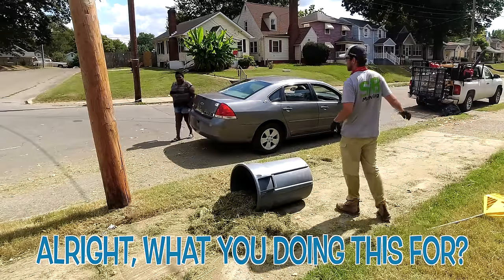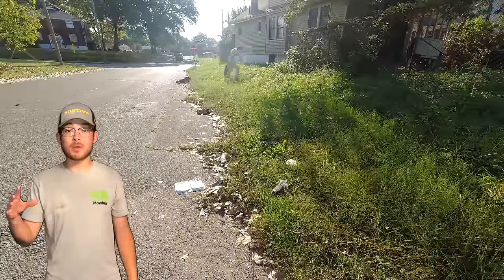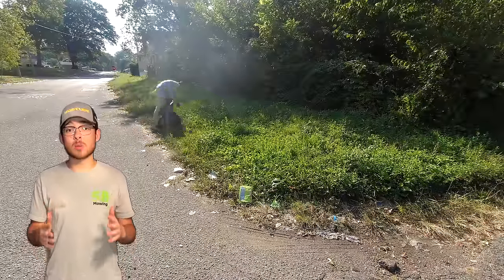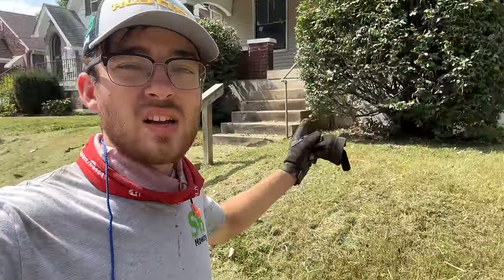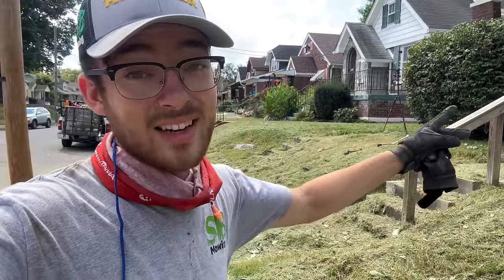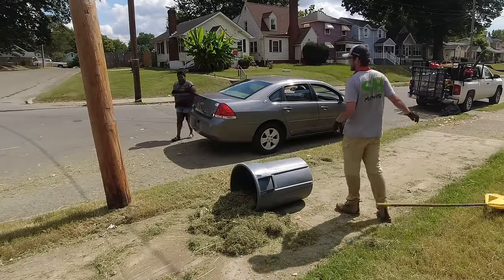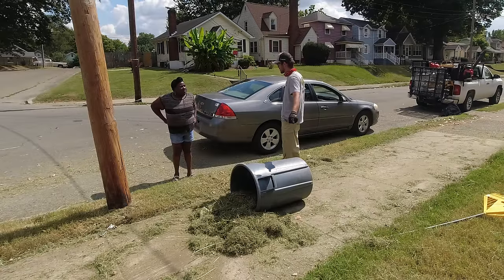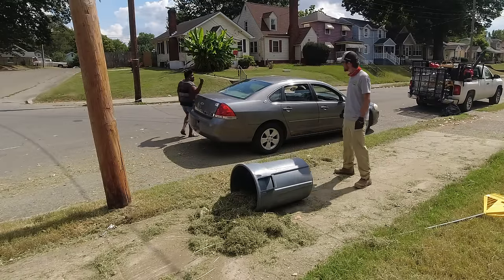Neighbor LIVID at SLUMLORD and gives him a PIECE of her mind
Try Rocket Money for free

The neighbors around this home want to shut this landlord down. The grass is always a few feet high and the neighbors have to get together to help the person living there keep up. So, I decided to clean it up completely free and turn it from the worst to the best yard on the block!